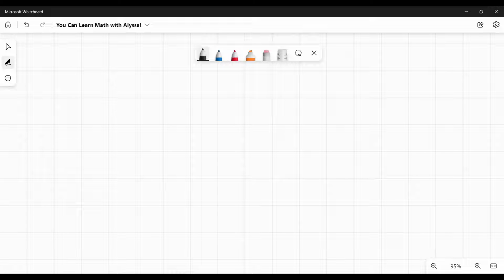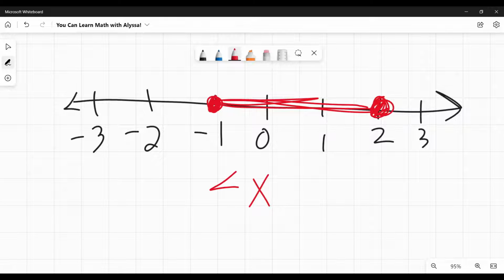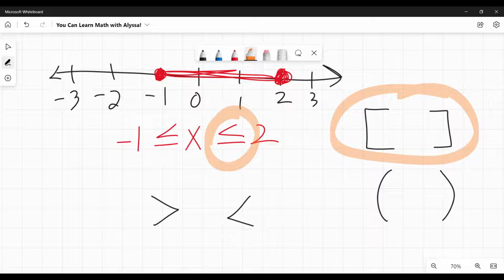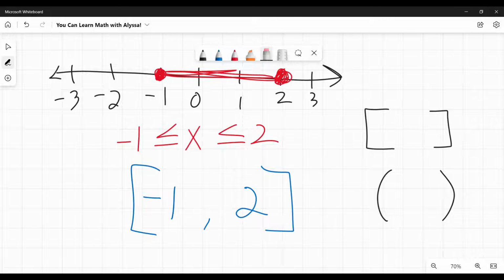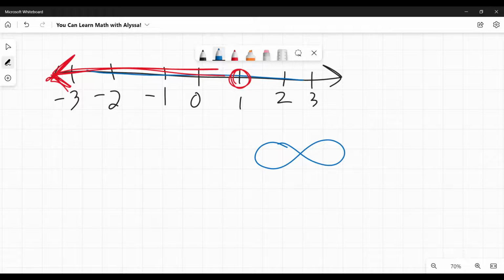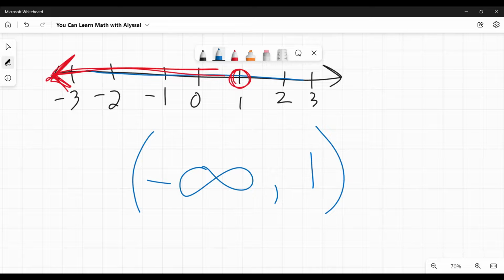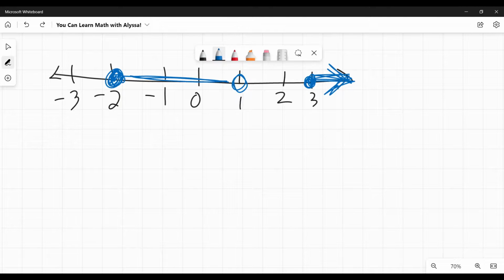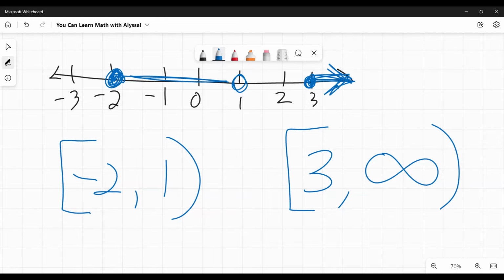What Is Interval Notation? (Interval Notation for Inequalities and Number Lines)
Interval notation is most often used to describe values or answers on a number line. This video will explain what interval notation is, how to use it to describe answers on a number line, and how to show the difference between greater than and greater than or equal to as well as lesser than and lesser than or equal to. It also shows how to deal with answers that include infinity and negative infinity as well as answers the include multiple parts.

0:15 - Introduction to interval notation and examples
3:14 - How to show infinity in interval notation
4:50 - How to show multiple ranges in interval notation